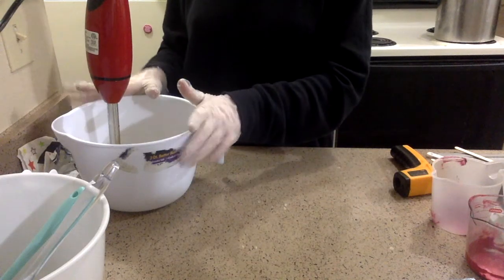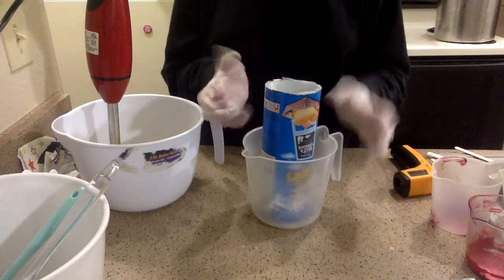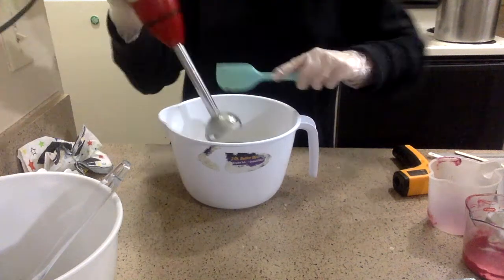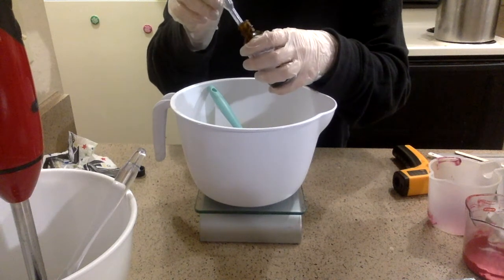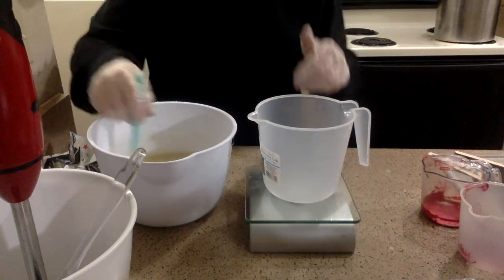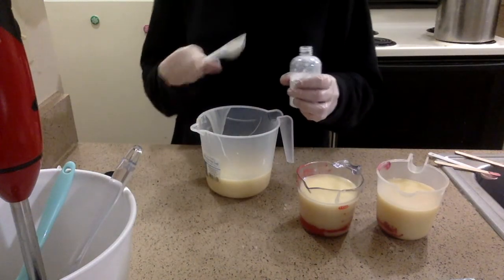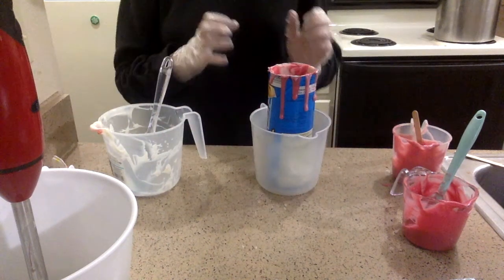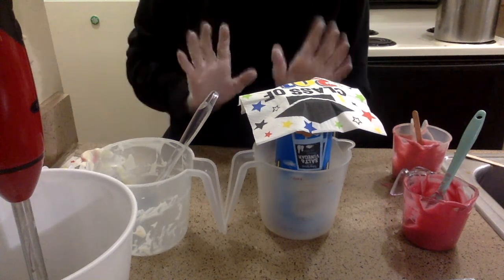Valentine's soap from Soap Challenge Club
This was my very first attempt at a lollipop swirl for the December soap club challenge. It wasn't a super great lollipop swirl but it came out as a super good valentine's day soap anyway! :-) This one is fragranced with Daisy Chain from Brambleberry which is an imitation of a Marc Jacobs daisy perfume. Daisy Chain is a sweet floral scent that's one of my favorites! XD Since the batter got so thick the colors didn't spread like they were supposed to, but it still came out as a really great design that I want to try again as a peppermint.

Recipe:
6oz coconut oil
6oz olive oil
6oz palm oil
2oz sweet almond oil
2.8oz lye
6.6oz purified water